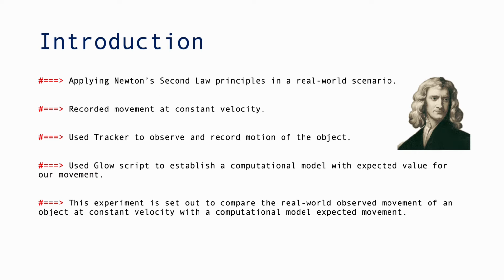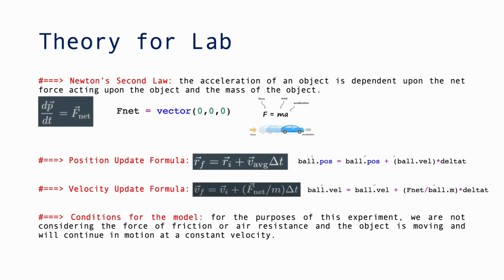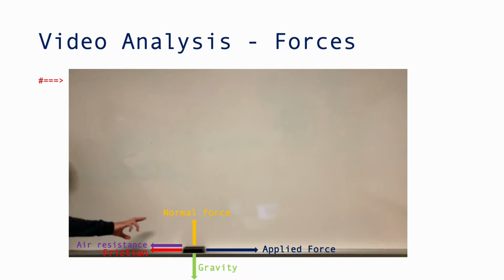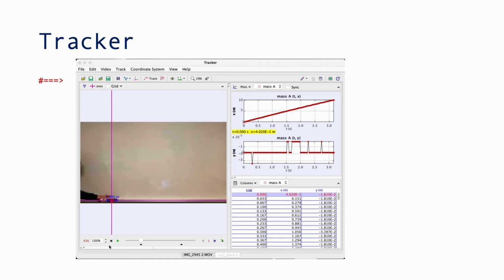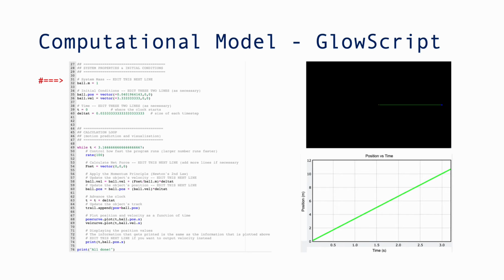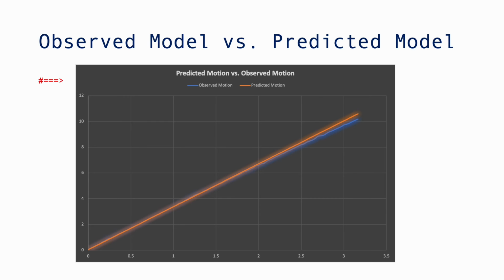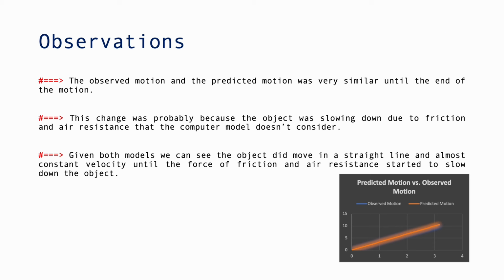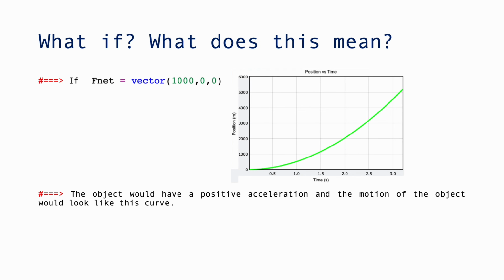Lab 01 - PHYS 2111 (Philip Henriquez)